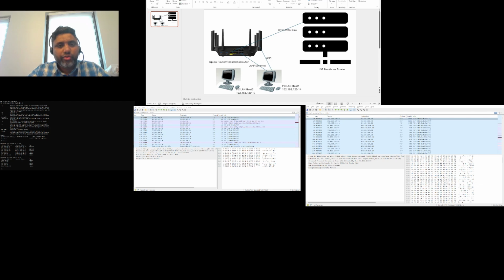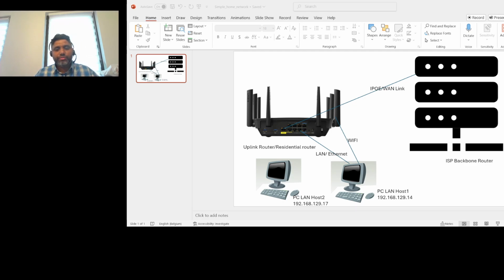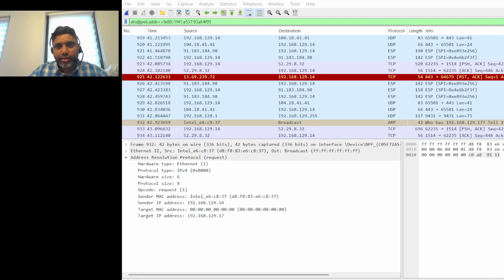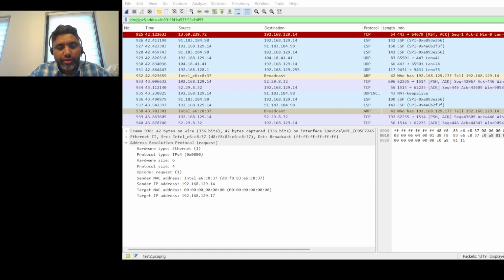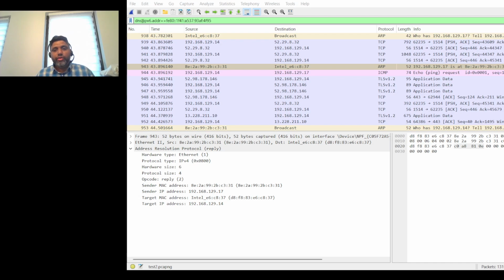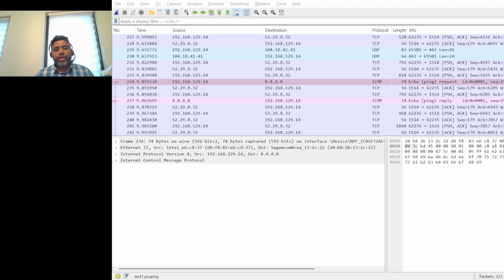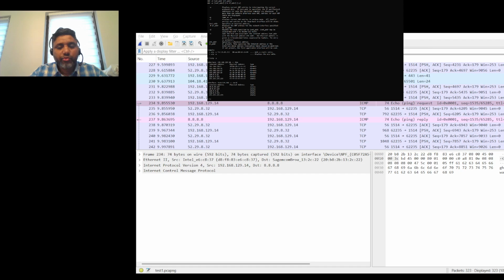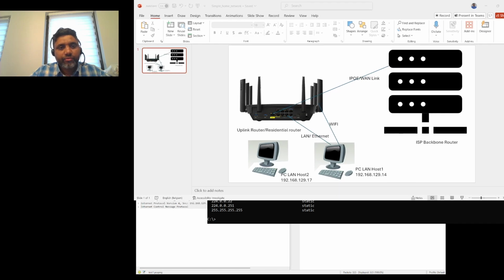Simple Home Network Setup - Part 3 Ping within same LAN Hosts and Ping to Public IP